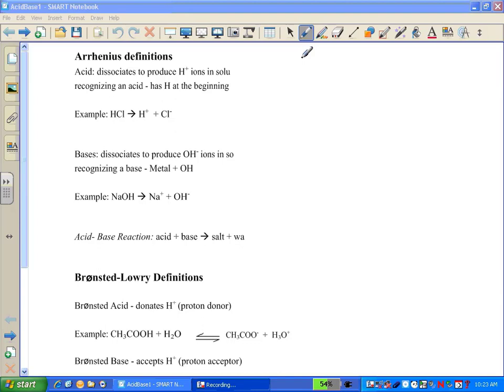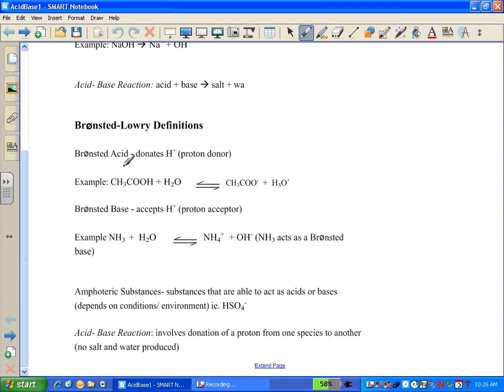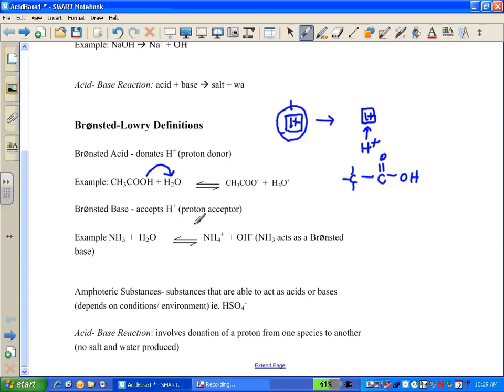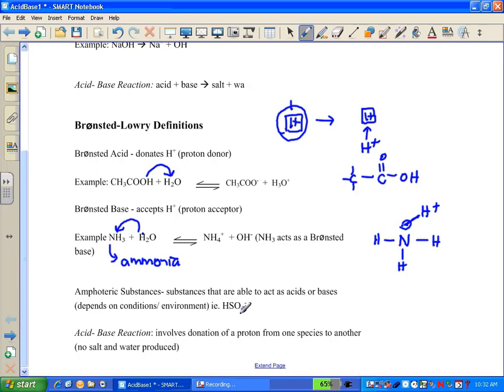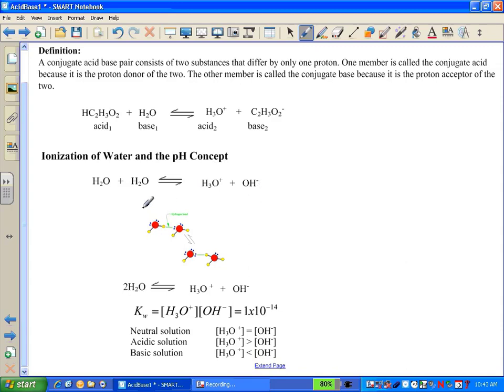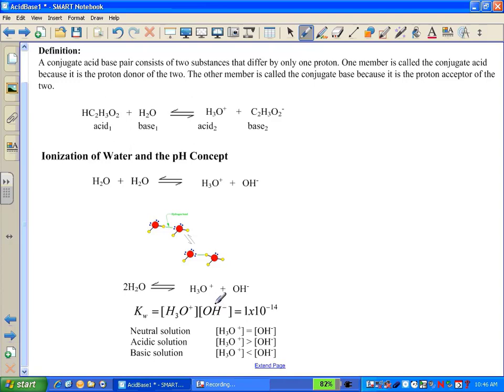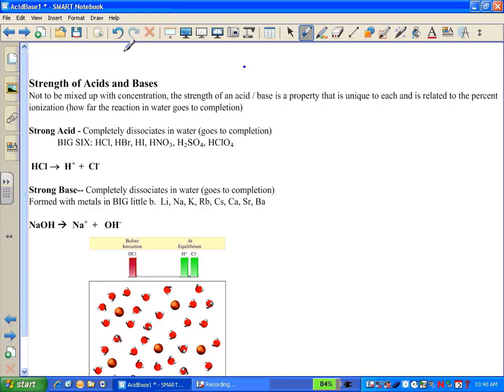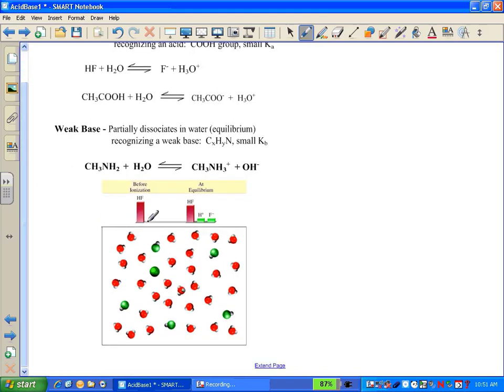Introduction to Acids and Bases Definitions and Strength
Arrhenius Definition, Bronsted-Lowry Definition, Conjugate Acids and Bases, Strength of Acids and Bases